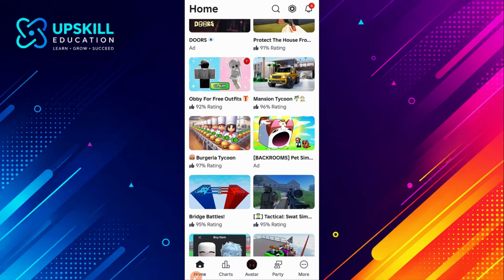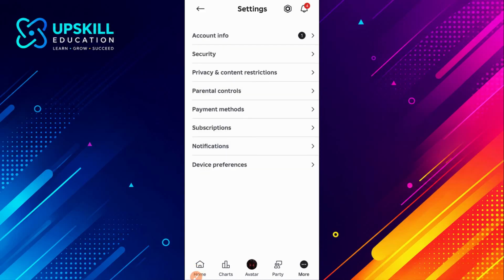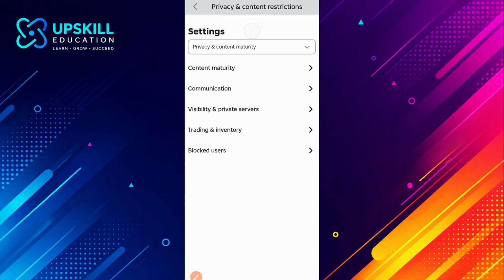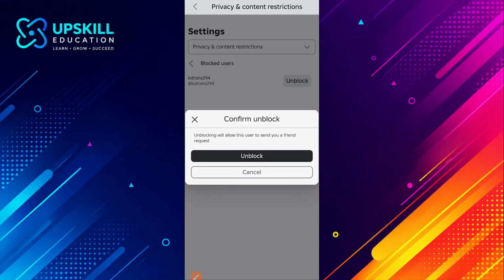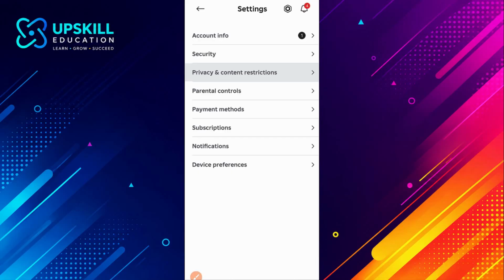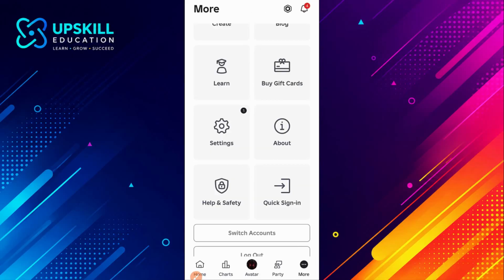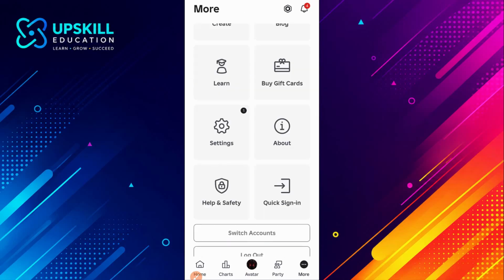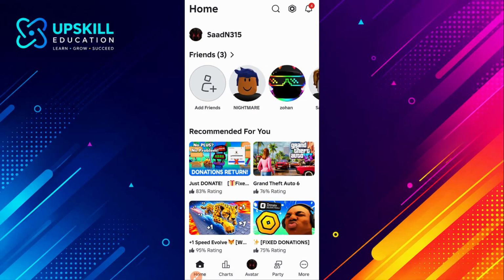How To Unblock Someone On Roblox Mobile (iPhone & Android Guide)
Learn how to unblock someone on Roblox Mobile using iPhone or Android step by step. If you've previously blocked a Roblox player and want to restore communication or interactions, this tutorial will show you exactly how.

Roblox allows users to manage blocked players through account settings. Follow this guide to access your blocked users list and remove someone from it.

Unblock Roblox users
Roblox blocked users list
Roblox mobile settings
Roblox privacy settings
Roblox account management
Roblox social features
Roblox player controls
Roblox tutorial